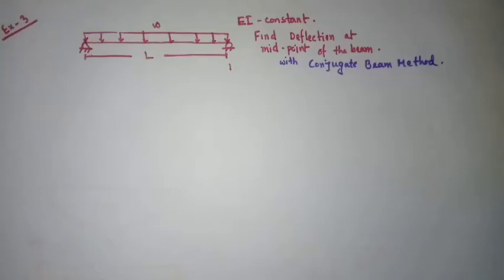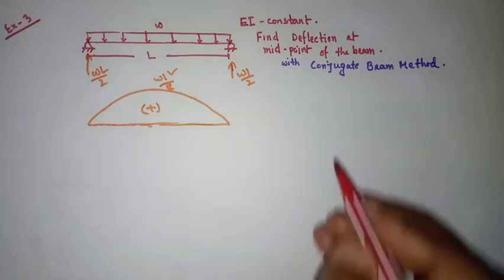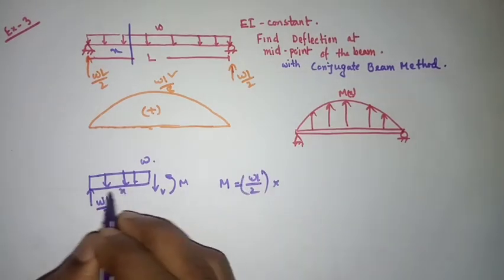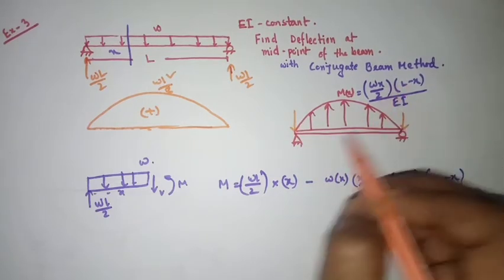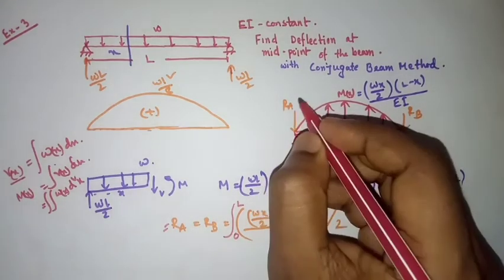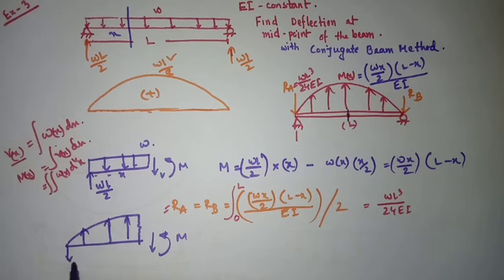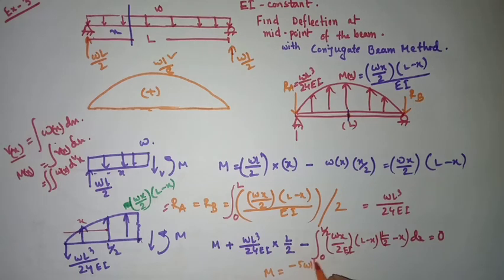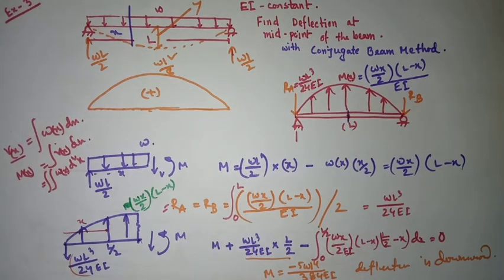CONJUGATE BEAM METHOD[ PART-2: BEAM WITH DISTRIBUTED LOAD]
More examples will be uploaded relates to Conjugate Beam Method if I get response from the viewers.